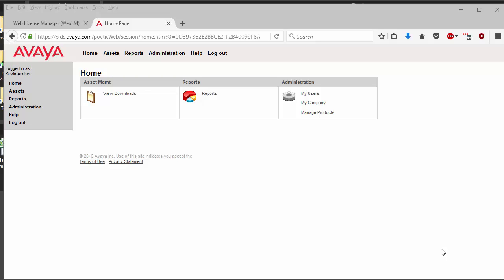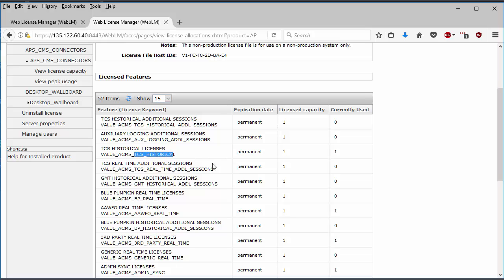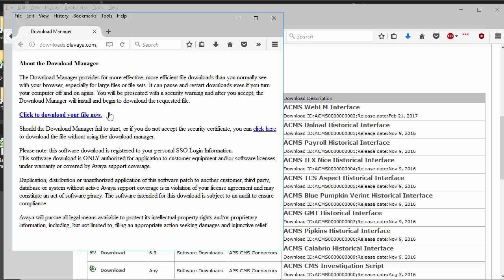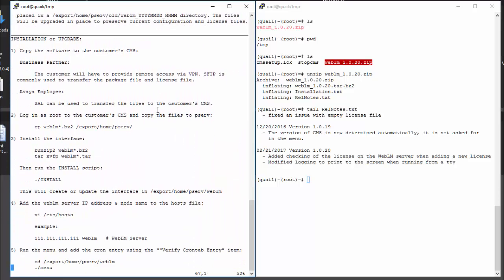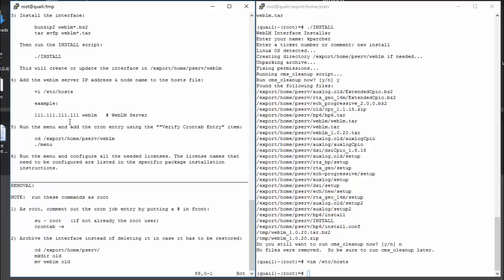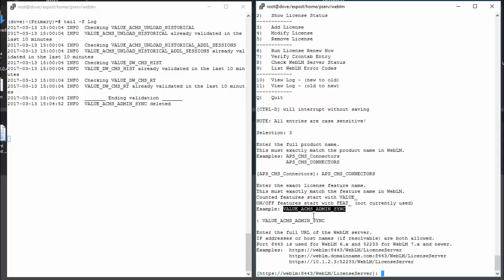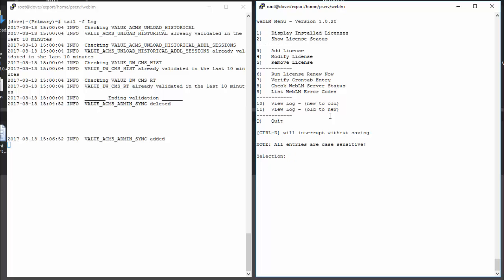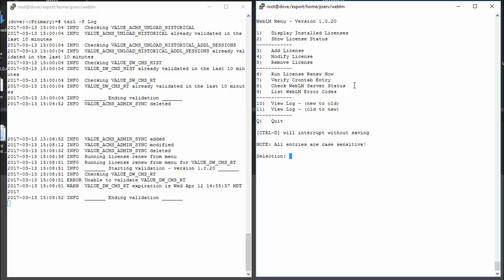APS CMS Connectors WebLM Interface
Instructions on how to download, install, and use the APS CMS Connectors WebLM Interface. Produced by: Kevin P Archer